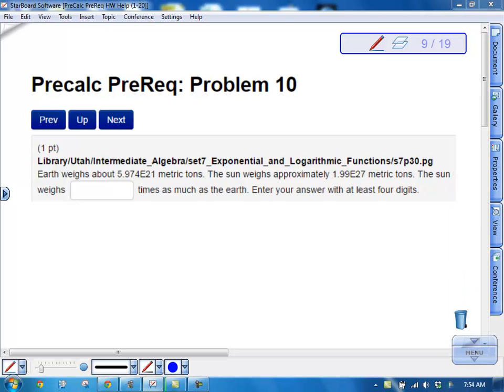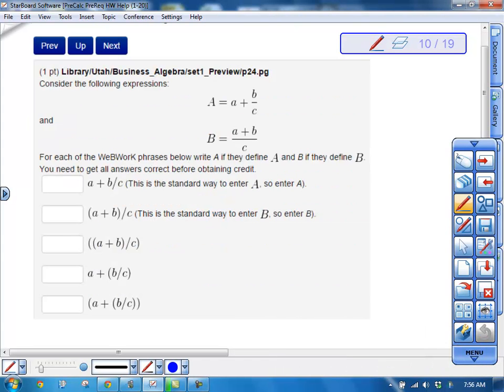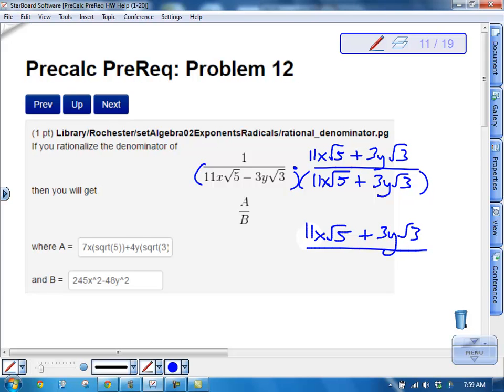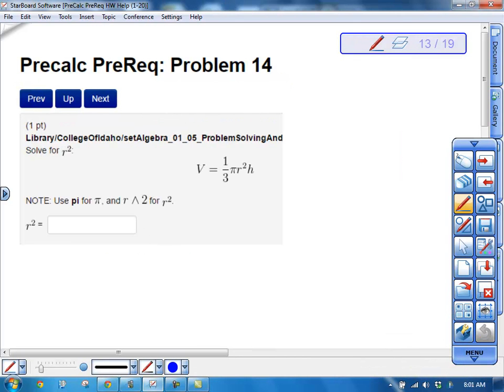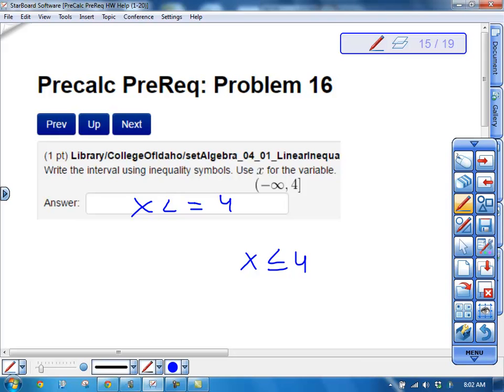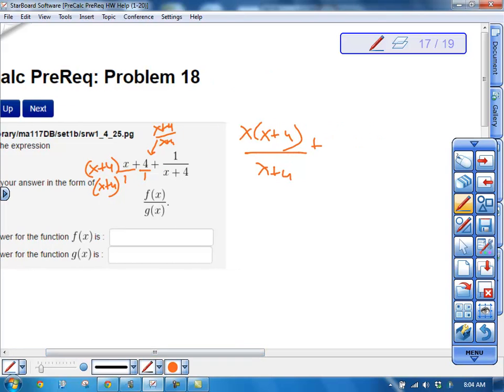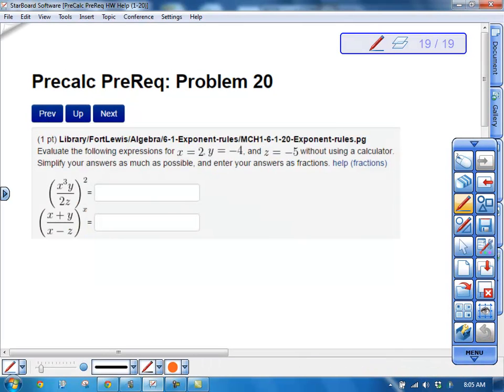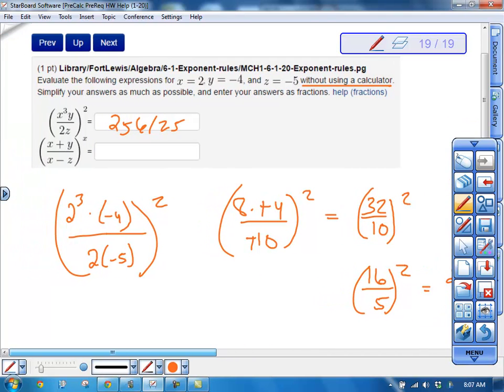PreCalc PreReq Webwork HW Help 2